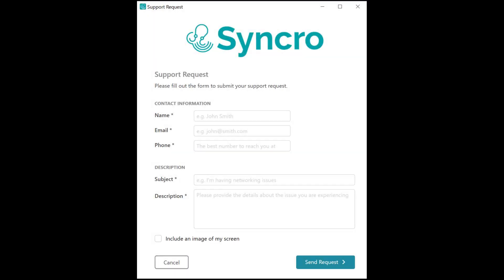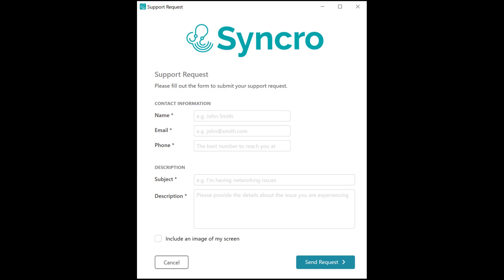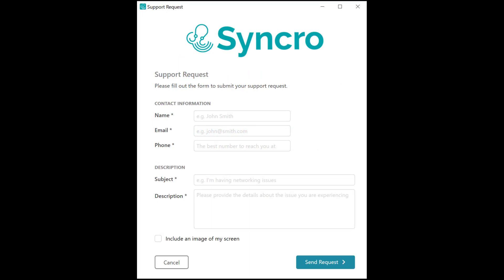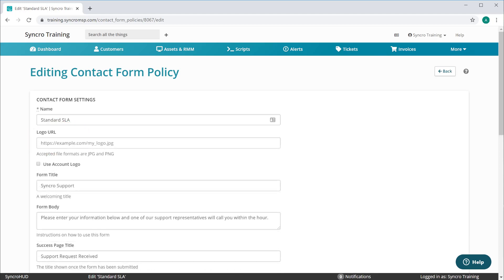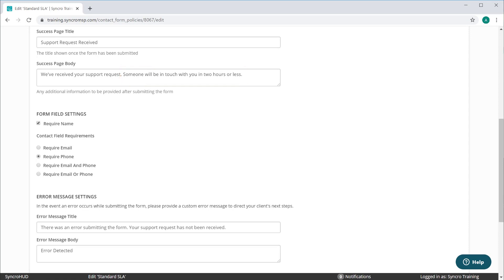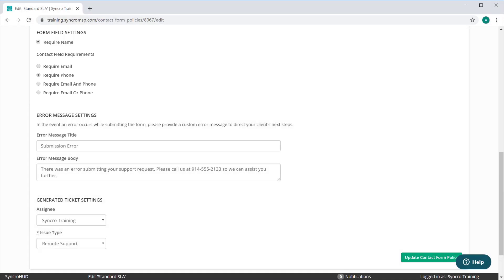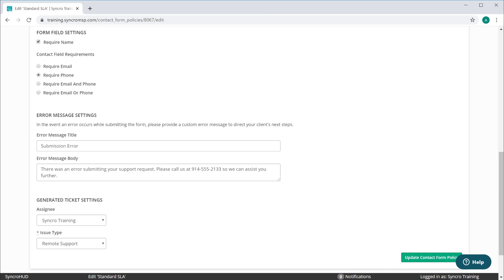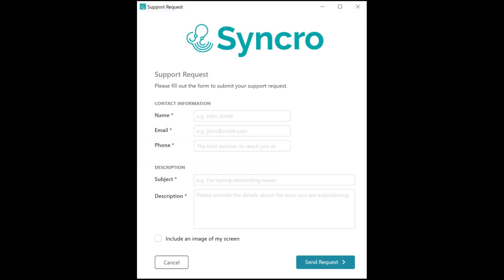How to Make More Money with Syncro: Using Agent Contact Forms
In this video, we're covering how you can utilize custom Agent Contact Forms to stay top-of-mind with your clients, provide a simple way for them to submit requests, and automate tons of the backend work by taking advantage of the various settings available to you. Enjoy!